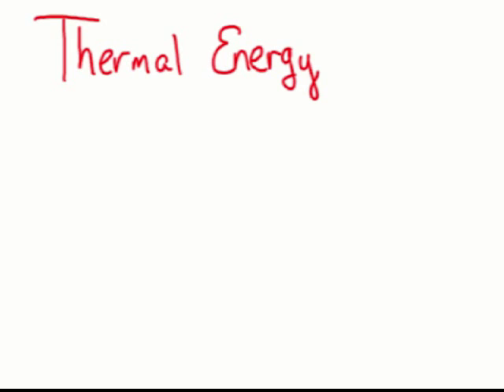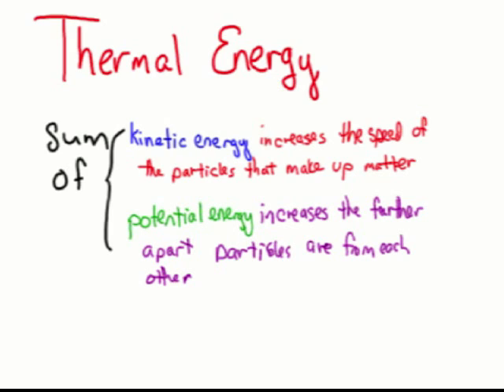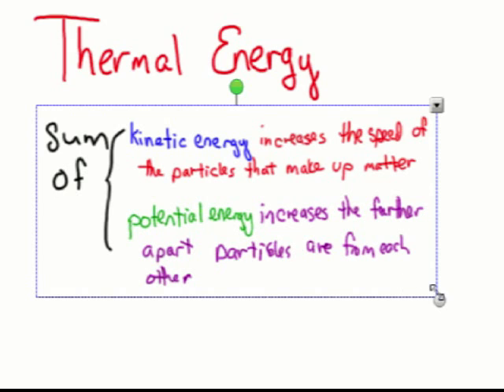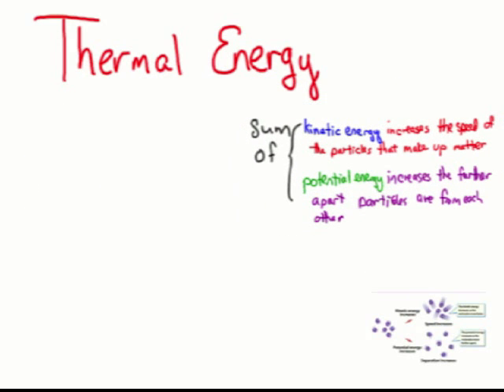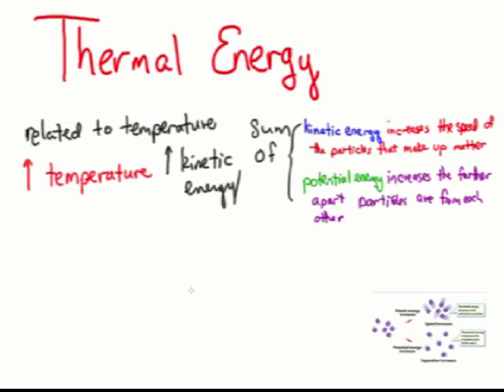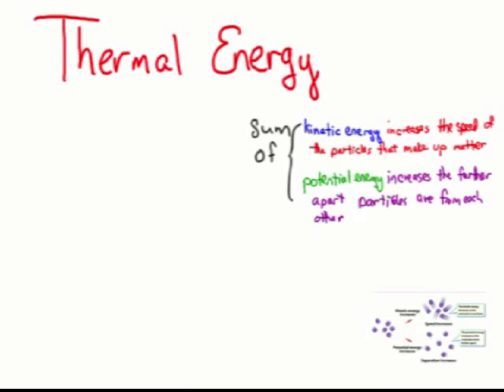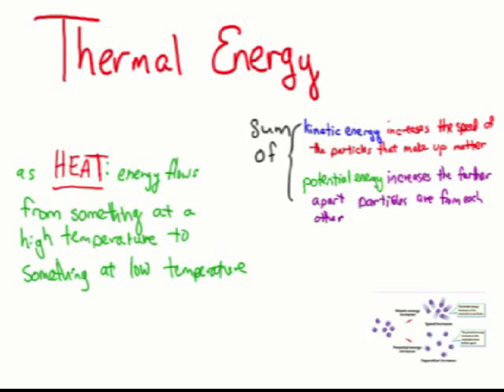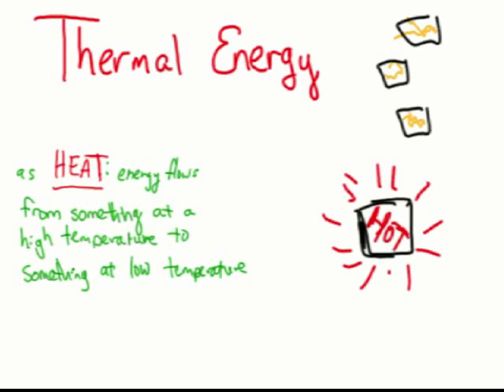Heat and Temperature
Use this video to explore the concepts of heat and temperature.